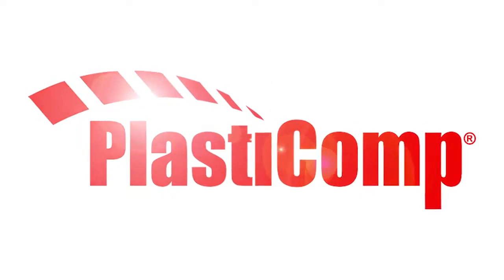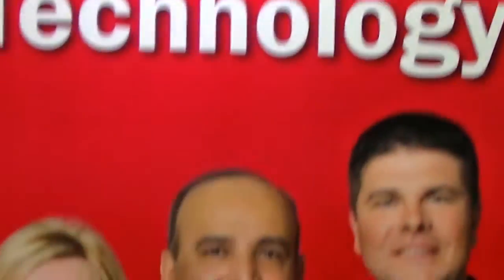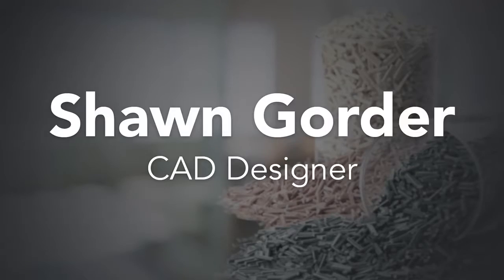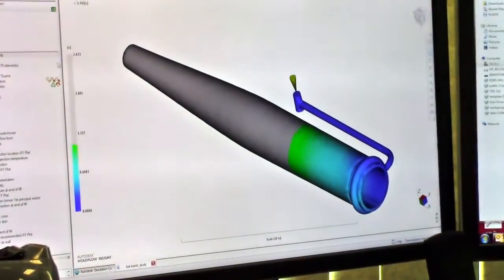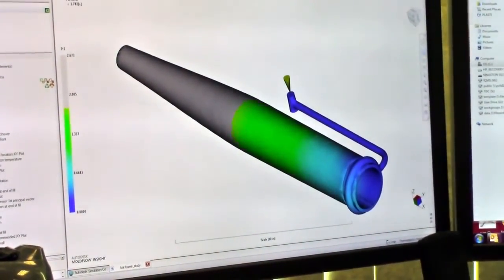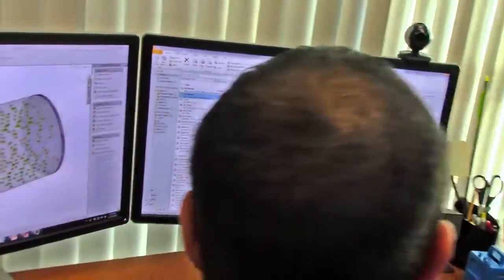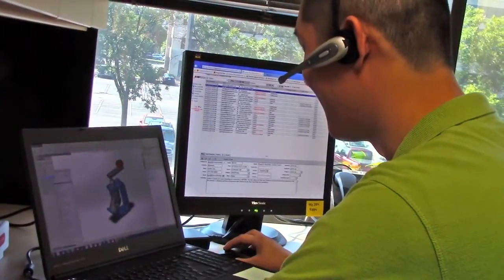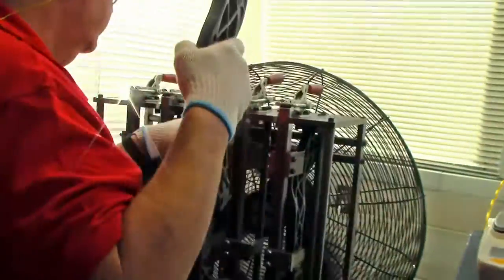Product Design & Performance Analysis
As primarily a technology-development company, PlastiComp offer their customers deep industry experience, ongoing research and development, and design agility. Utilizing the support of Alignex and the SOLIDWORKS family of products has helped make PlastiComp uniquely positioned to provide their customers with intellectual advancements that improve product performance and business positions, often in unimagined ways.